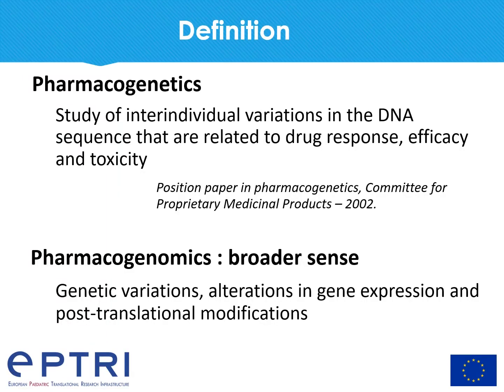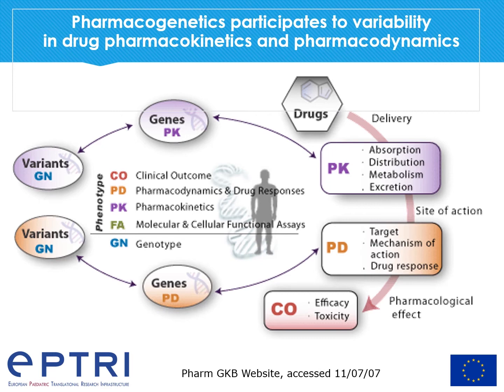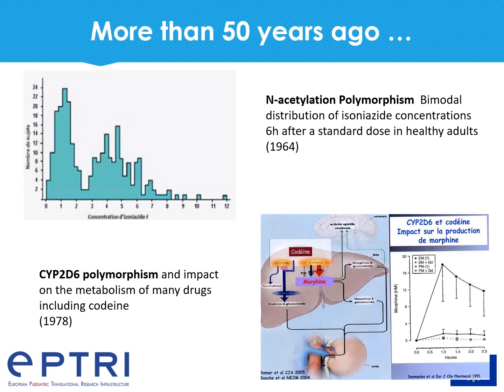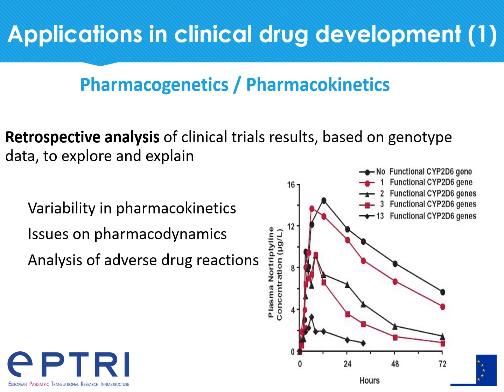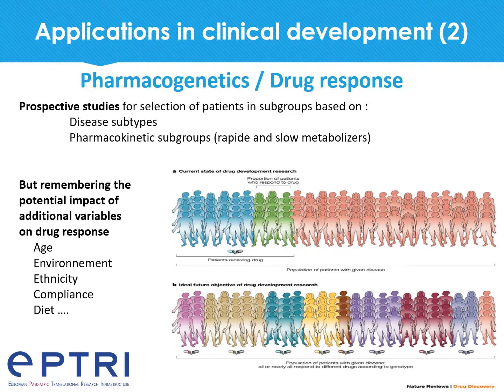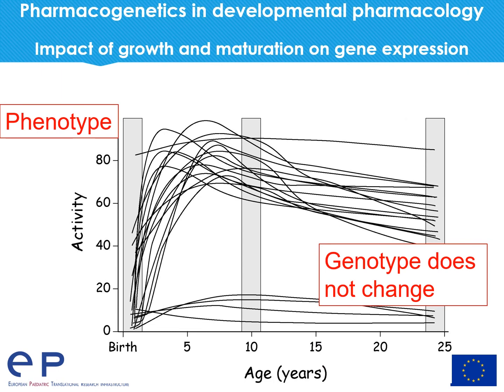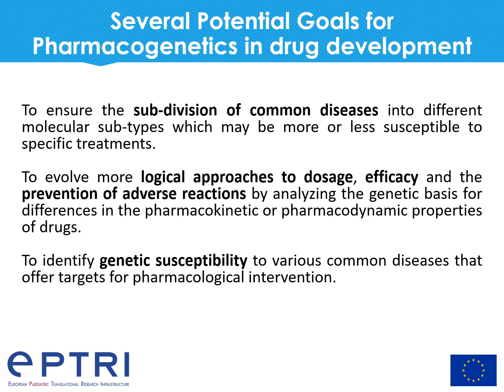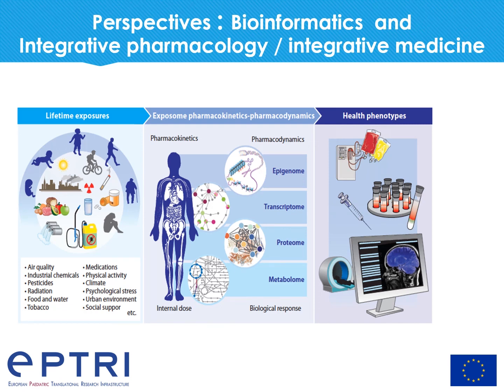E. Jacqz-Aigrain "Pharmacogenetics in clinical drug development" in the EPTRI webinar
This is the recording of Evelyne Jacqz-Aigrain's lecture, who kindly shared it because she was unable to participate in the webinar on 2 October.